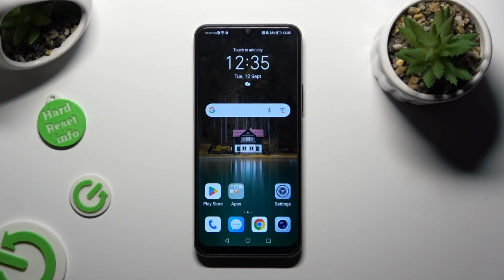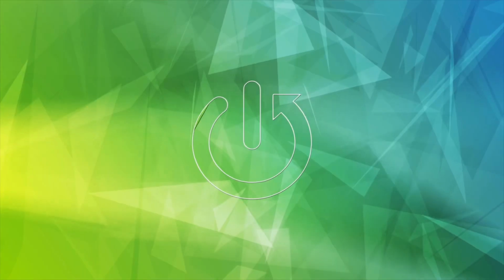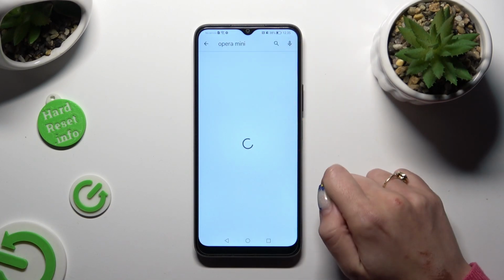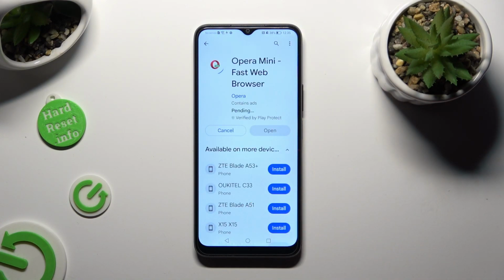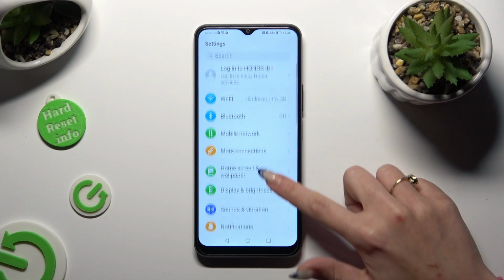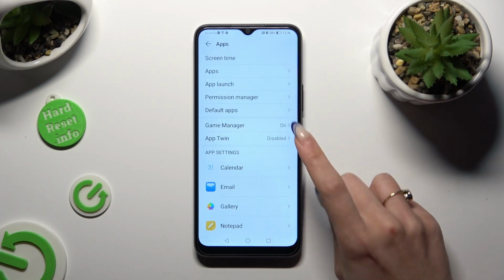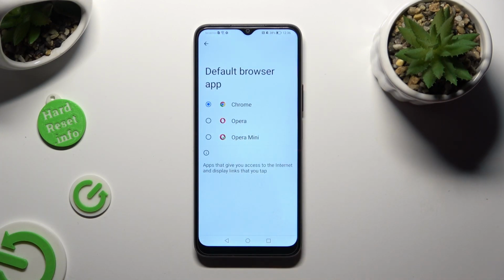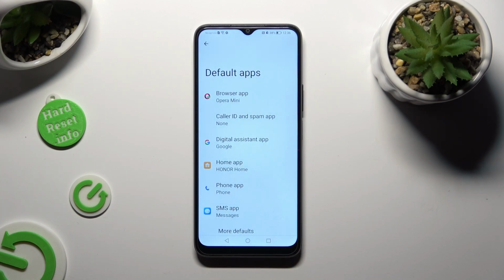How to Change Default Apps in Honor 70 Lite – List of Defaults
If you're wondering how to manage and switch default apps in your Honor 70 Lite, then here we are coming with help! In this tutorial, we would like to guide you to a proper section, which will allow you to easily find the list of default apps. There you'll be able to replace default apps with those which you like the most. So let's follow all shown steps and successfully change default apps in Honor 70 Lite!